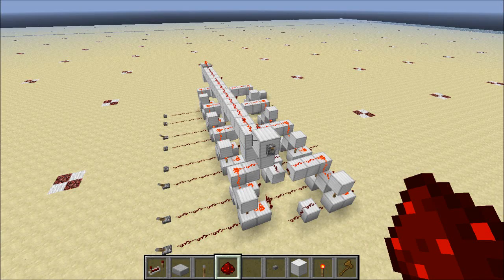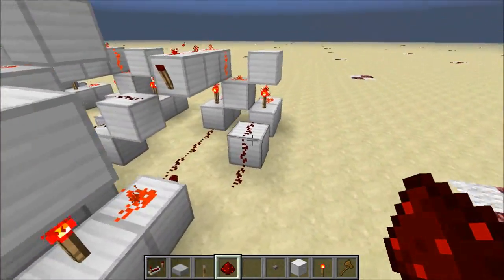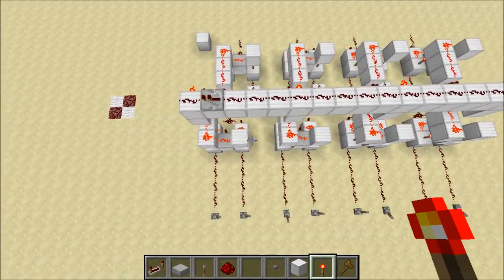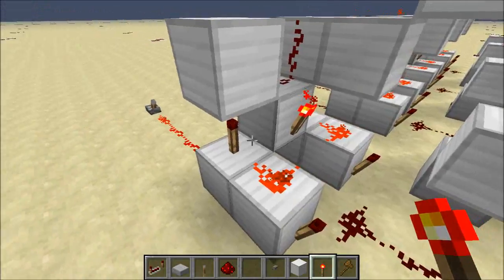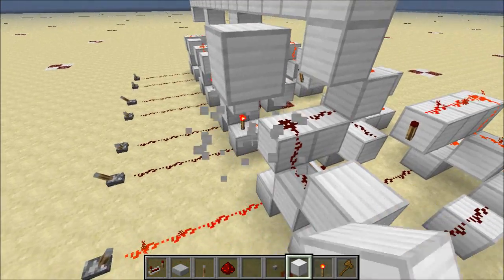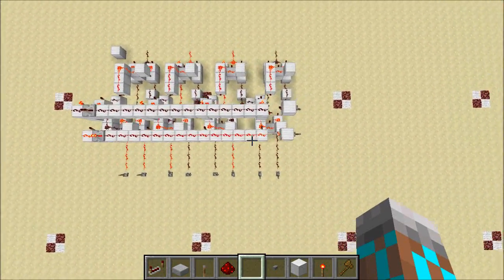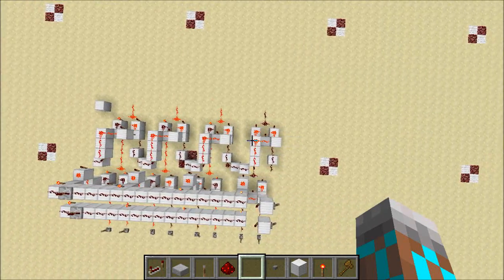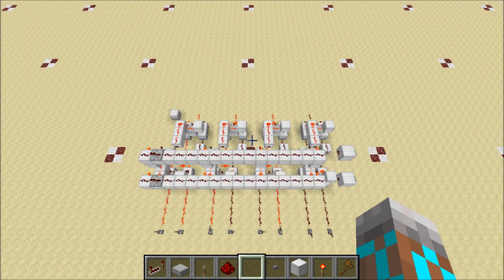Minecraft ALU Tutorial Part 2: Adding an OR Function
In this tutorial I show you a simple way to add an OR control line to our ALU.